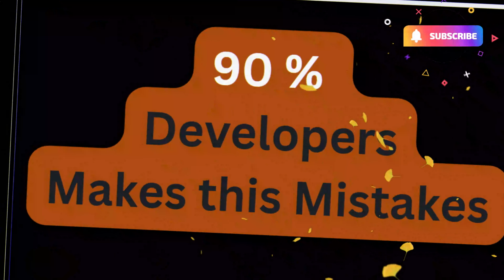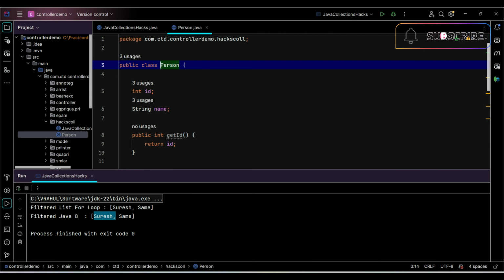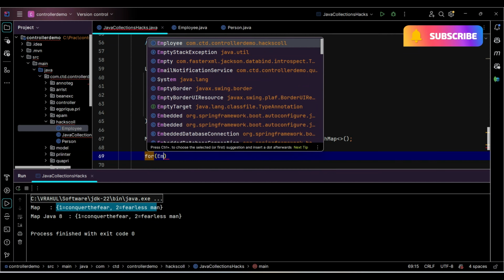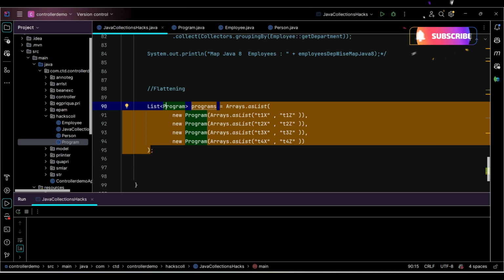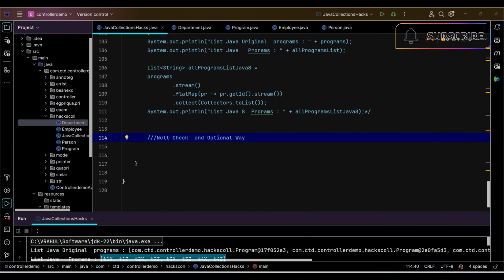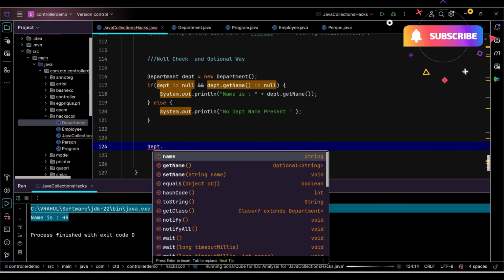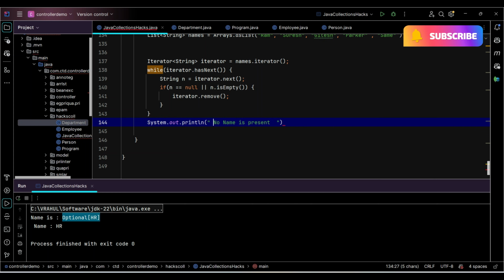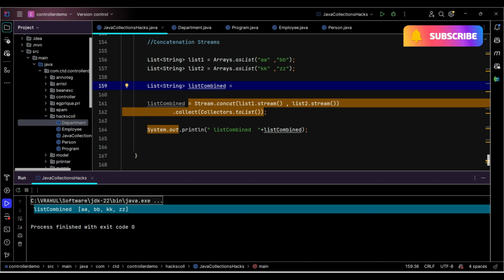Top 6 Java Collection Hacks Every Developer Should Know in 2025 | Java Interview Question | Skills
6 Java 8 Collection Hacks Every Developer Should Know
A Developer's Guide to Java 8 "Hacks" for Everyday Coding
Stop Writing Old Java Code: 8 Hacks to Boost Your Skills
6 Java Collection Hacks for Clean Code
6 Quick Tips to Master Collections
java spring boot microservices kafka docker kubernetes aws interview Questions

Tired of verbose Java code? This video reveals 6 game-changing Java 8 hacks for collections and streams that will make your code cleaner, more readable, and more efficient. Learn to filter, map, and group data with a few lines of code

Say goodbye to endless `for` loops. This guide breaks down 6 powerful Java collection hacks using Java 8, covering everything from filtering with streams to using `flatMap()` and `removeIf() and many more..

java collections
java tutorial
`List` to `Map` conversion
java collections framework
java 8 stream tutorial
remove elements from a list